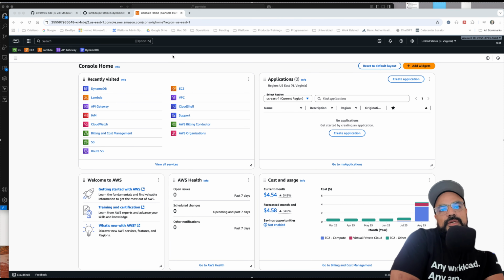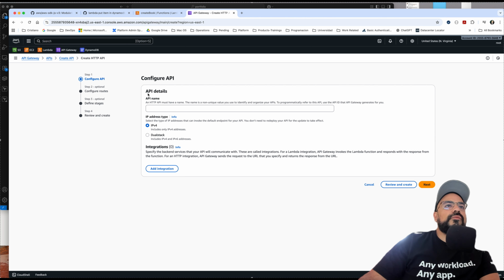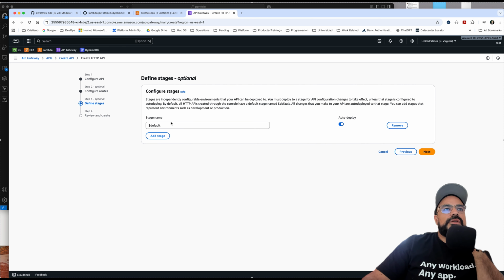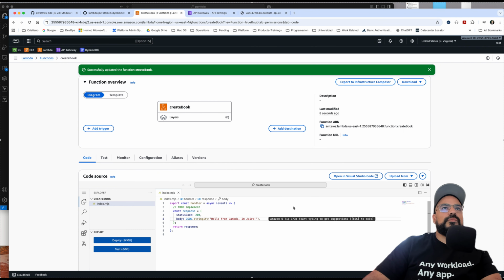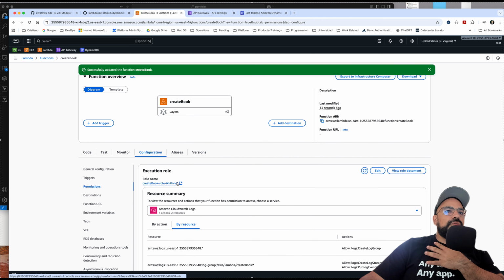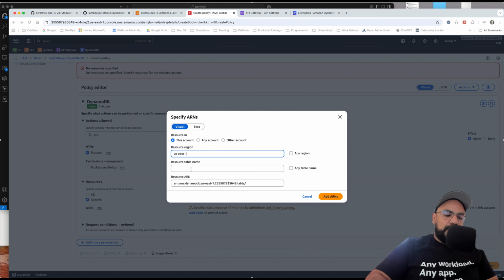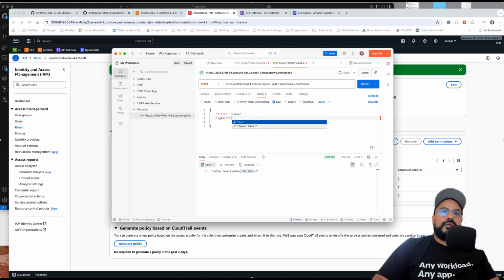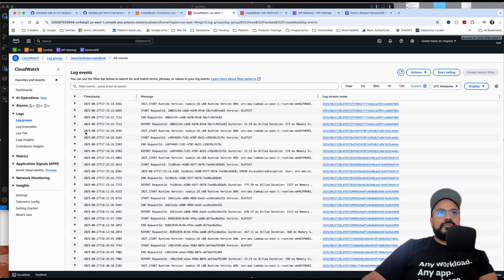App using AWS Lambda, AWS Dynamo DB, AWS API Gateway and AWS Cloud Watch in less than 10 min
This is a small CRUD application using different AWS Services